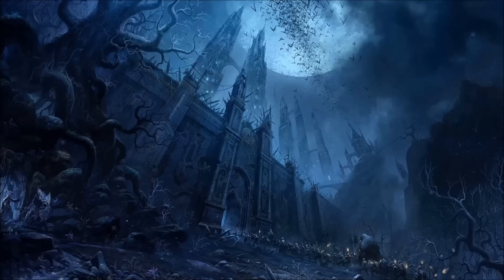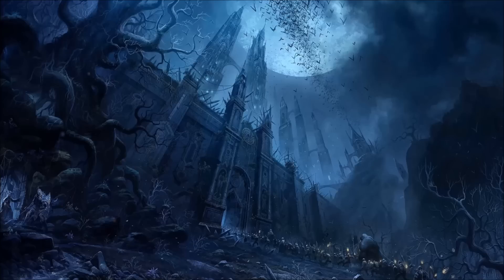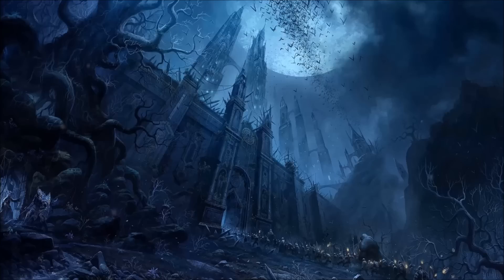CREEPYPASTA | The Art of Jacob Emory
A sinister tale of the events leading up to and following the death of Jacob Emory. You won't want to miss this diamond in the rough.

BG Song ♥ "Atmospher6 Ghost Town" HonorOfStyle

OUTRO Song ♥ "See You Space Cowboy" - The Seatbelts